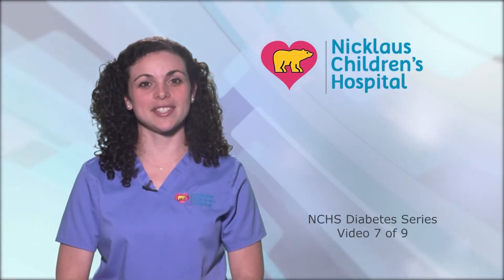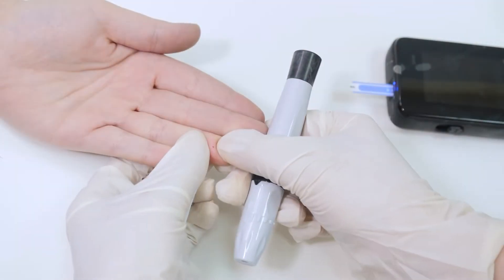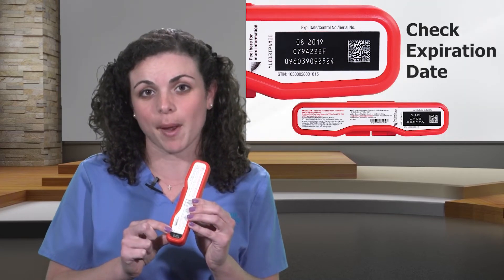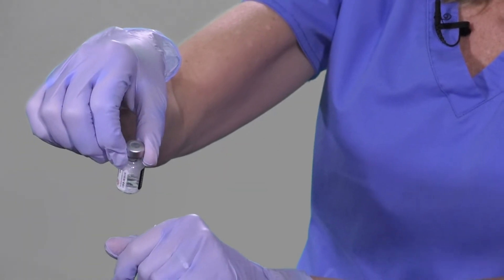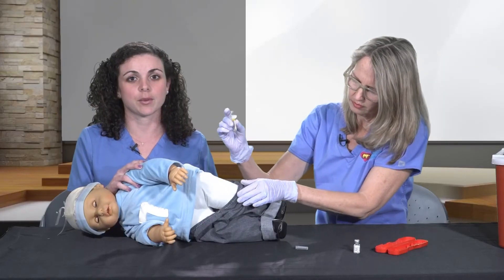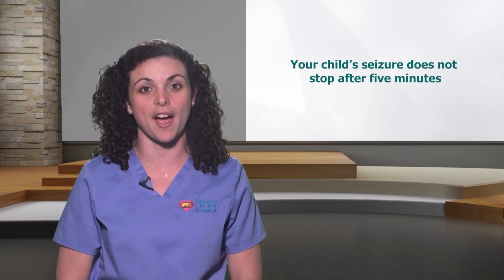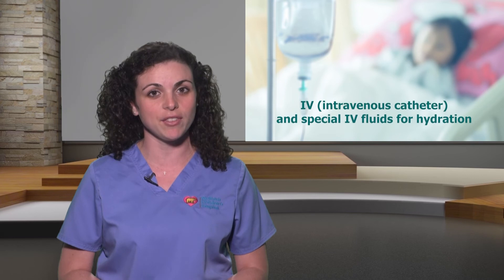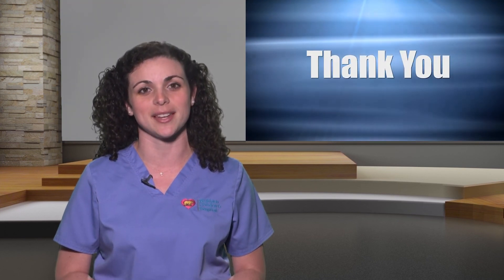Diabetes in children (7 of 9): Diabetes emergency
This is the seventh video of our diabetes series, "Taking charge of our child's diabetes." In this video, you will learn about the two types of diabetic emergencies, severe hypoglycemia, diabetic ketoacidosis. The video answers the following questions:  What is severe hypoglycemia? How is a low blood glucose emergency treated? What is diabetic ketoacidosis (DKA)? What causes DKA, what are the common signs and symptoms of DKA, What to do during a diabetic emergency? When to call 911 (Emergency)?  In this video, we also demonstrate how to use the glucagon injection.